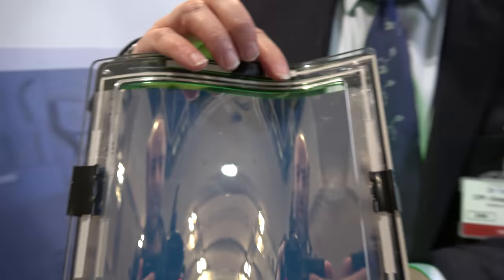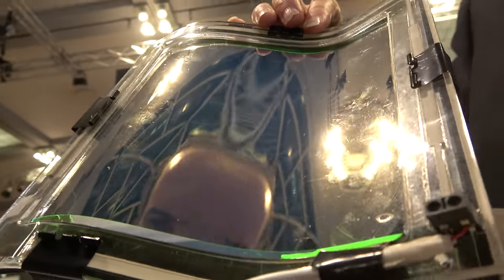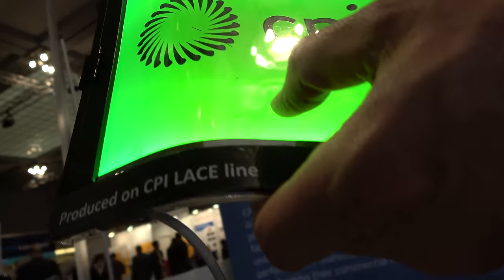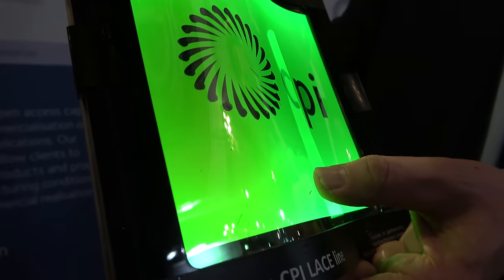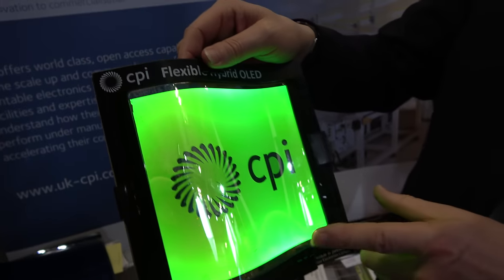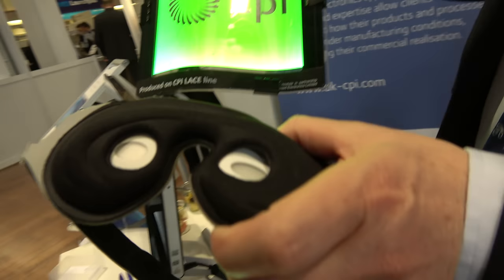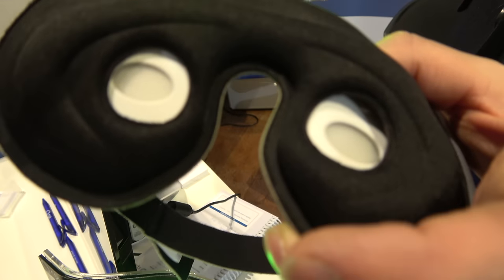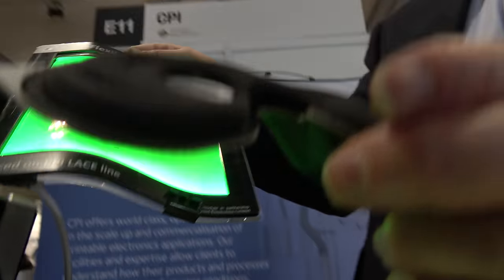Flexible OLED, flexible Pragmatic processor, DNA-based medecine, Carbon conductive ink by CPI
Tom Taylor, Director of New Business at CPI shows a flexible OLED and flexible Pragmatic processors printed on plastic with a novel moisture barrier for medical devices at the IDTechExShow Show! in Berlin. Tom also talks about ways to manufacturer medicines, new glucose meter sensors, and how they assist inventors in manufacturing new devices. The Centre for Process Innovation (CPI) is a UK based technology innovation centre and the process arm of the High Value Manufacturing Catapult. Established to support the UK process manufacturing industry, CPI collaborates with universities, SMEs and large corporates to help overcome innovation challenges and develop next generation products and processes. CPI also shows a Flexible Processor made by PragmaticIC Filmed in 4K using Sony AX53